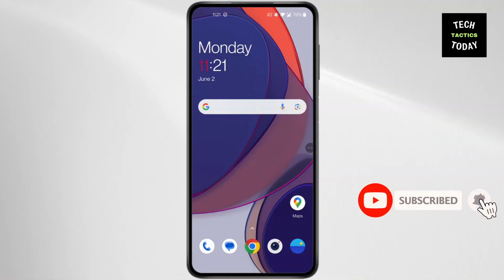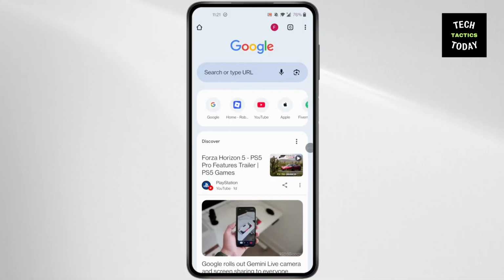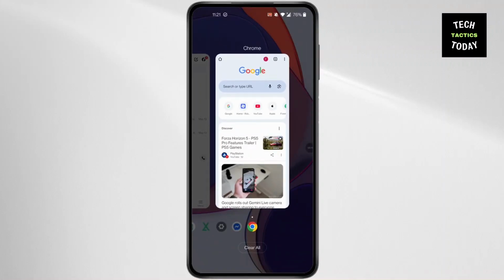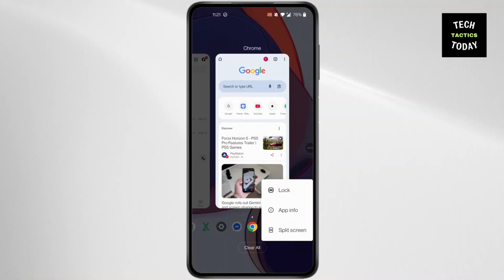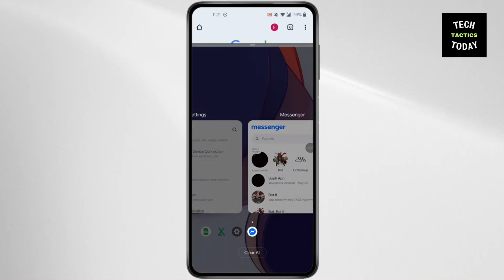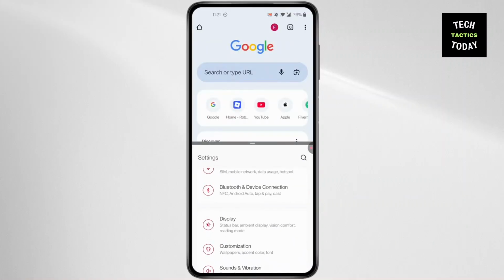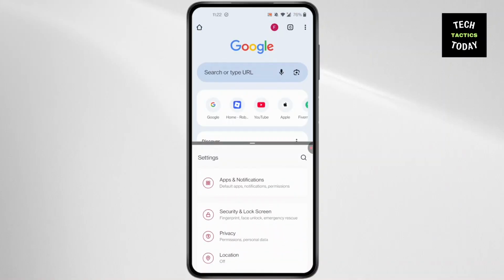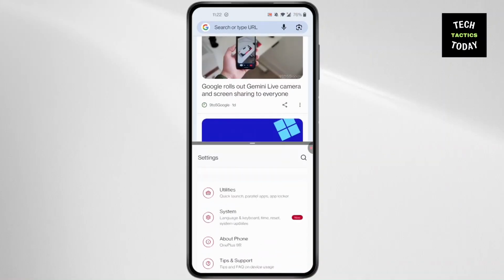How To Split Screen On Android! 2025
Welcome to our quick and easy tutorial on "How To Split Screen On Android! 2025"! If you're looking to multitask like a pro on your Android device, this guide is for you. We’ll walk you through the steps to use split screen mode on Android phones, so you can run two apps at the same time. Whether you're using Samsung, Xiaomi, OnePlus, or any other Android phone, these tips will help you take full advantage of Android's multitasking features. Perfect for watching videos while chatting, browsing while taking notes, and so much more!

What You’ll Learn:

How to enable split screen on Android

How to run two apps side by side on Android

How to use split screen on Samsung phones

How to use split screen on Xiaomi, OnePlus, and other Android brands

How to disable or turn off split screen mode

Common issues with split screen and how to fix them

Multitasking tips for Android users in 2025